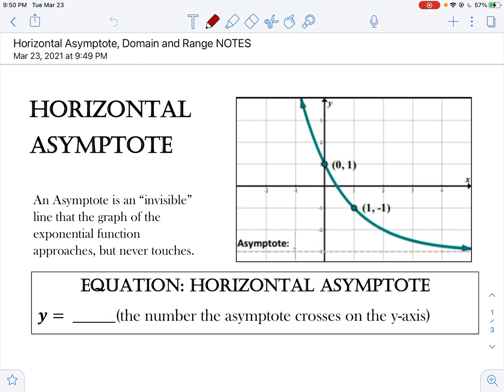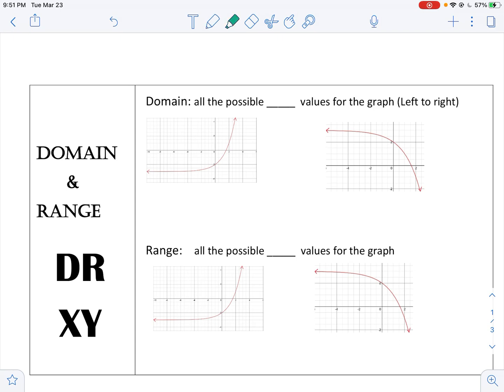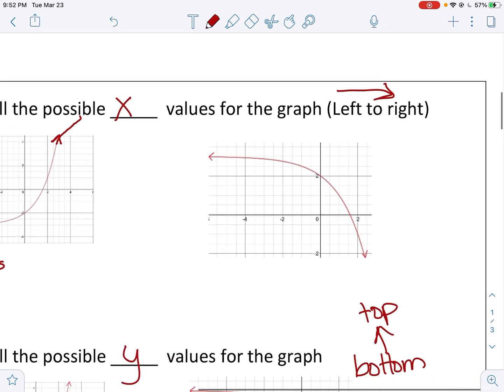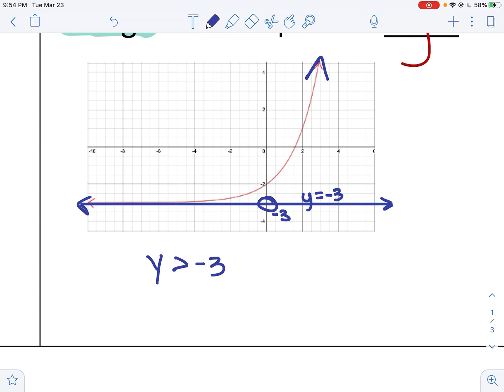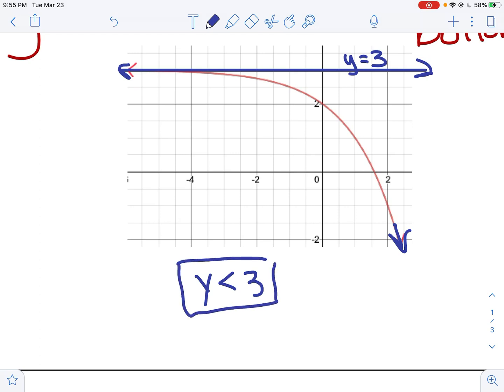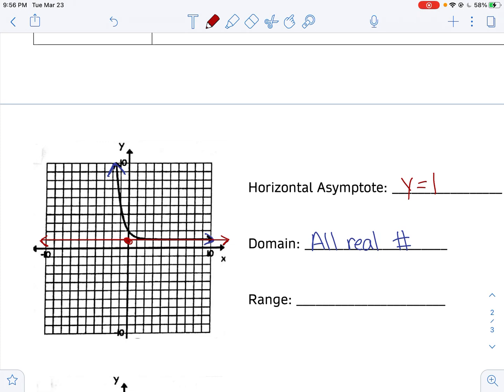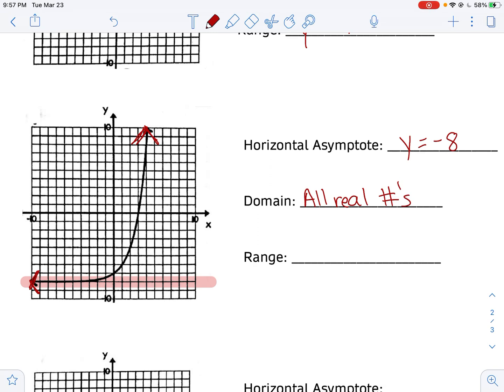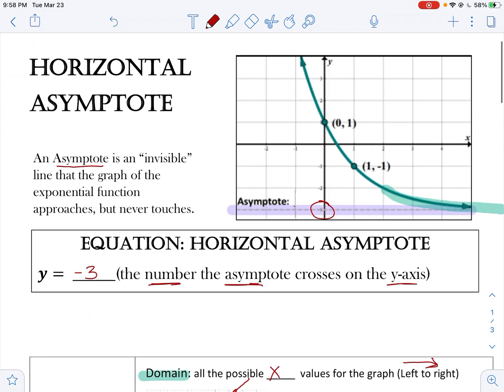Exponential Functions: Horizontal Asymptotes, Domain & Range - RSS Alg 1